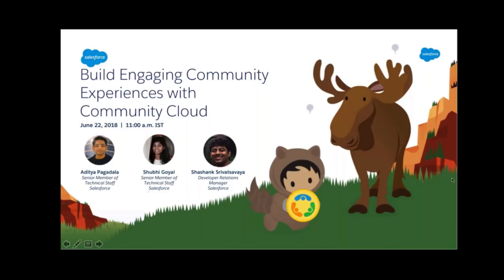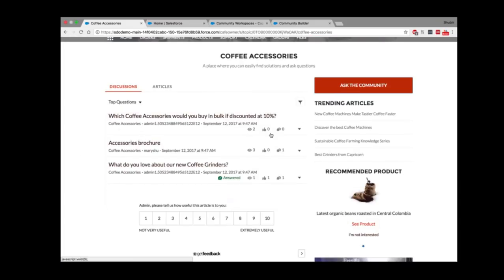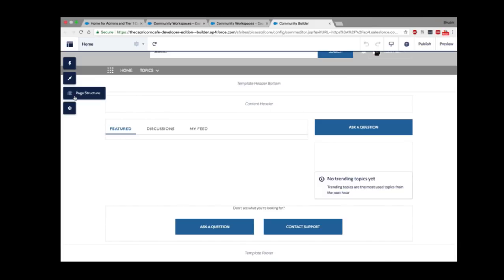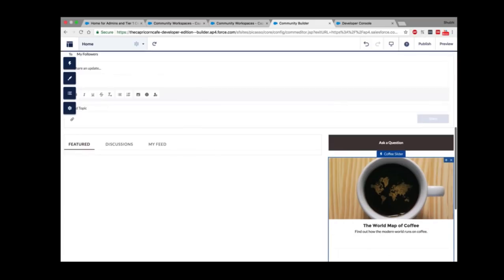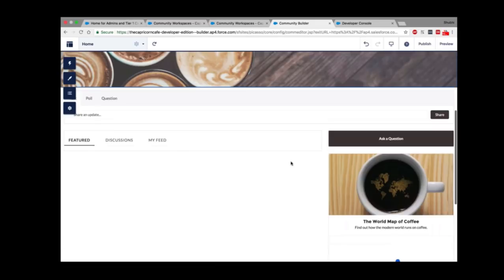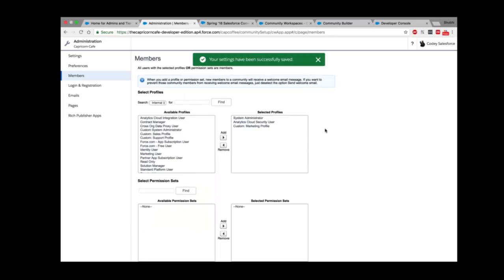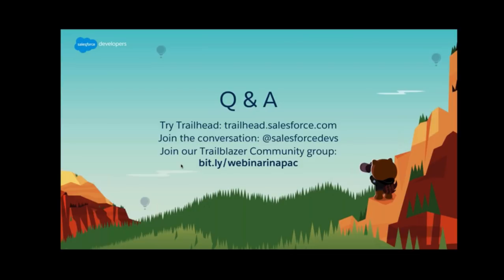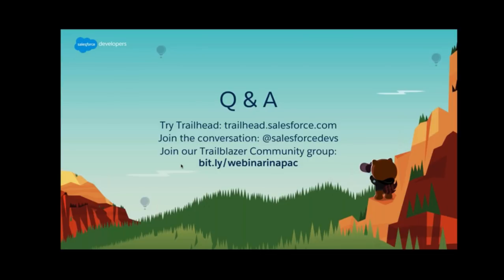Build Engaging Community Experiences with Community Cloud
Leverage the power of the Salesforce platform through Community Cloud. Enable customers, partners, and employees to access Salesforce data and business processes in an engaging, branded experience.

Table of Contents:

02:35 - Agenda
03:27 - Salesforce Community
06:06 - Capabilities of Community
12:21 - Create and Customize Community
31:45 - Administration and Management
42:56 - Future Roadmap
45:10 - Q&amp;A